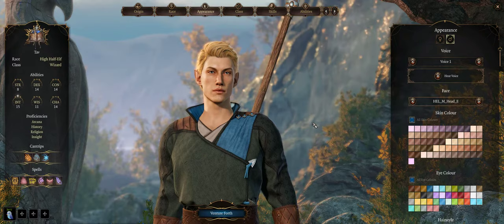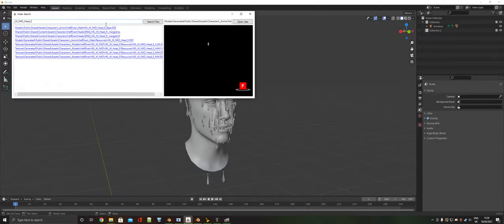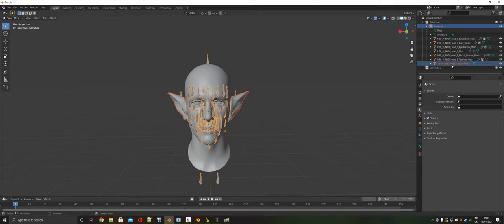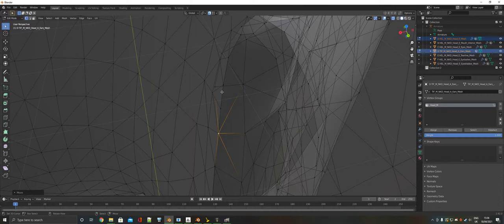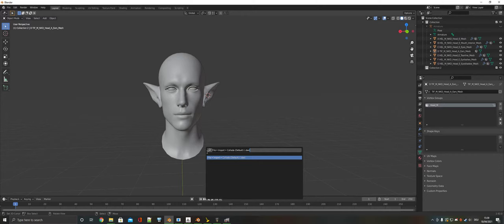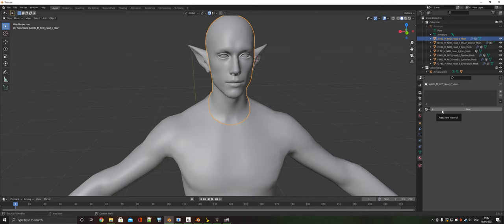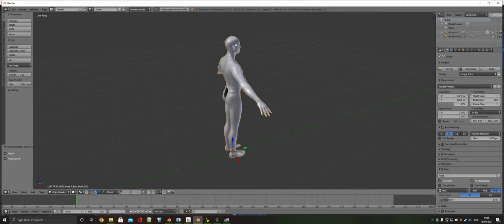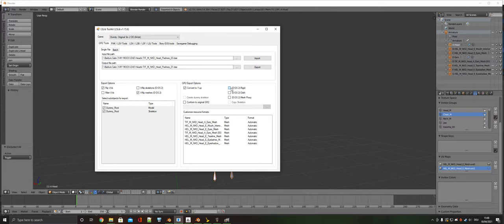BG3 Editing Heads in Blender 2.92 + 2.79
In this video I show how to convert a half-elf head into a Tiefling head. This is in hopes of helping people make the heads they want for the game. You can just edit an existing head via sculpting if you wish and skip the snap section if you'd like unless when sculpting you get a gap on the ear or neck, in which case that section will help you also. I will add a time stamp for skipping straight to fixing the normals.

My Script for fixing the normals section quicker can be found here alongside my other blender plugins

Thank you to Alana, Vyrelis and Kittentails for the work they did alongside us all and hopefully my trick naming meshes A to G for mesh order makes this process easier for you as well and I hope my script for the normals helps you make your desired heads as well. Have a lovely day, and happy modding. Hope to see your mods soon